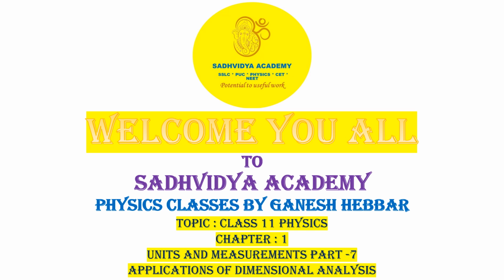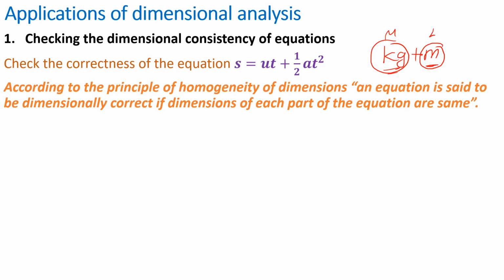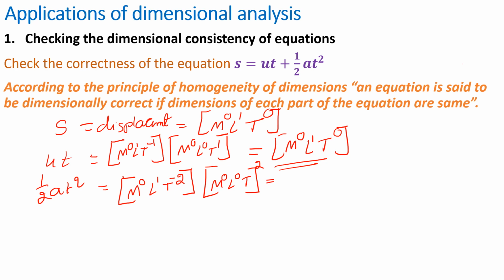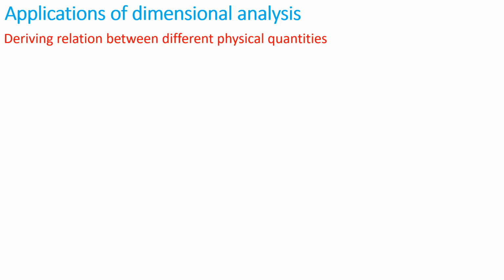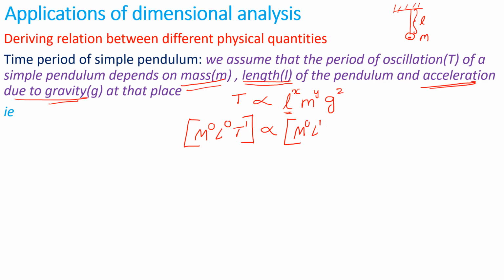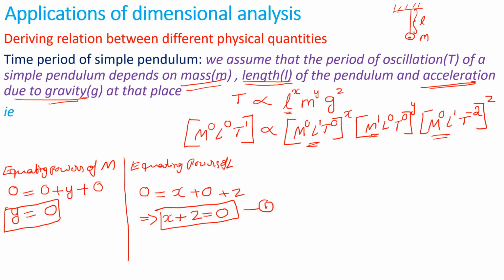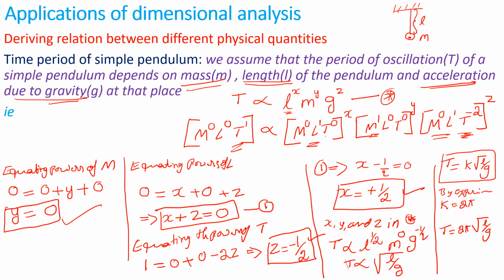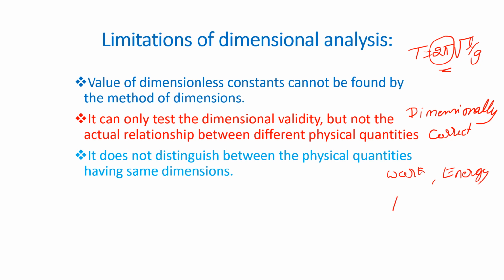CLASS 11 PHYSICS UNITS AND MEASUREMENTS PART 7 APPLICATIONS OF DIMENSIONAL ANALYSIS